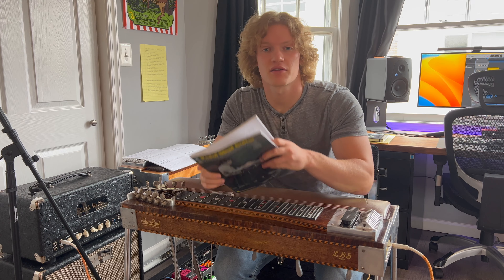Pedal Steel Everyday - Day 253 - West Coast Picking Exercise [Part 2]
Welcome back for Day 253! This is the second half of the West Coast-style lick inspired by Ralph Mooney and Tom Brumley that I practiced yesterday. The exercise is contained with the Winnie Winston and Bill Keith book "Pedal Steel Guitar." Let me know if you practice something similar to this or have ever heard this style before!